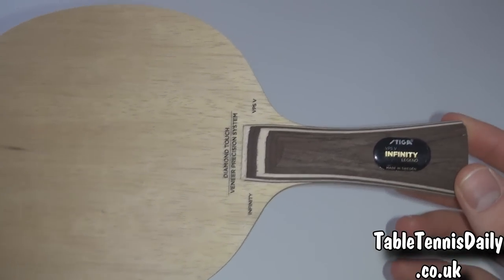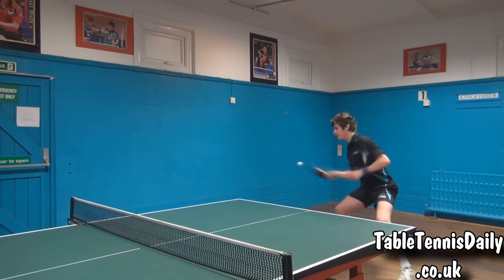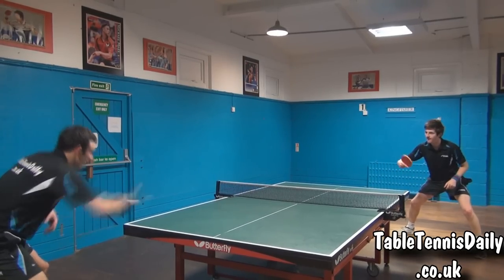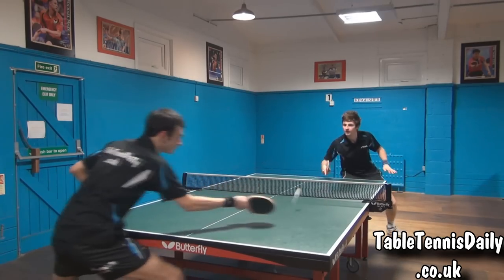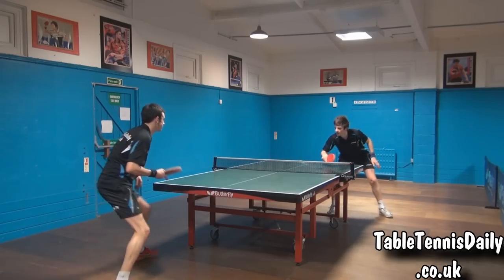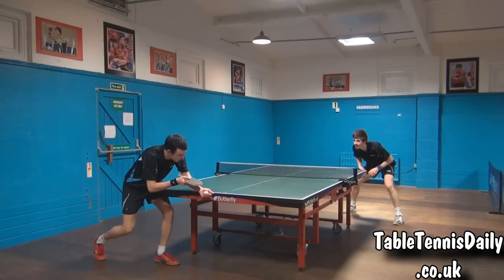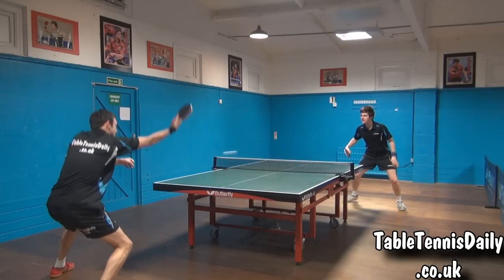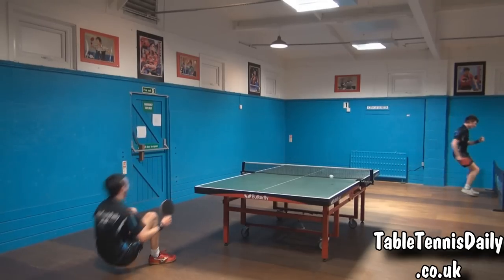Stiga Infinity VPS Blade Review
Thanks to Stiga, Daniel Ives, Tom Maynard, and Kingfisher Table Tennis Club in the making of this review.

TableTennisDaily had the fantastic opportunity to review Stiga's latest Infinity VPS blade.

Dan and Tom both used the Infinity VPS blade in this review using the Stiga Calibra Tour Medium rubbers. The review looks at various techniques and a range of shots used in today's modern game of table tennis.